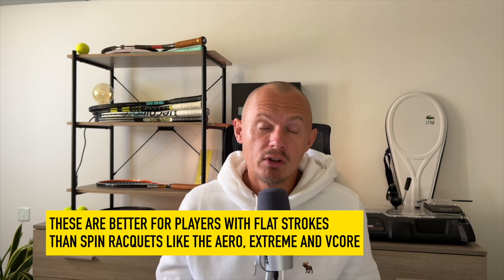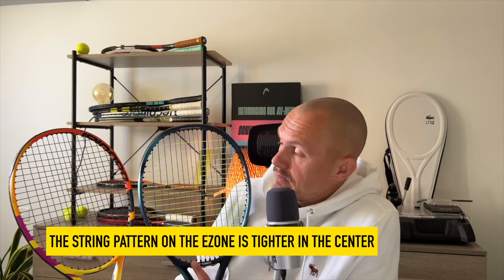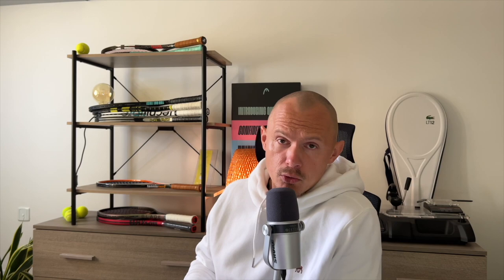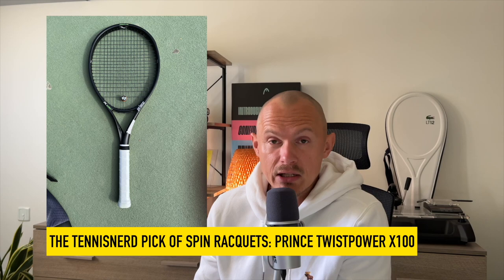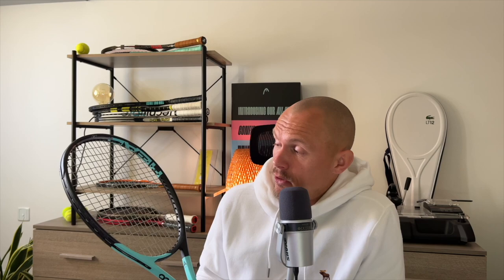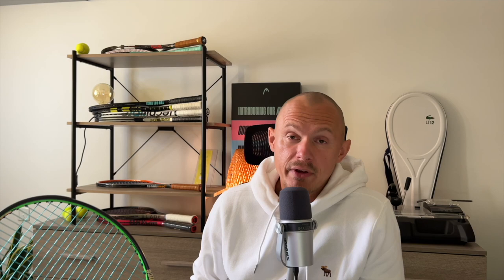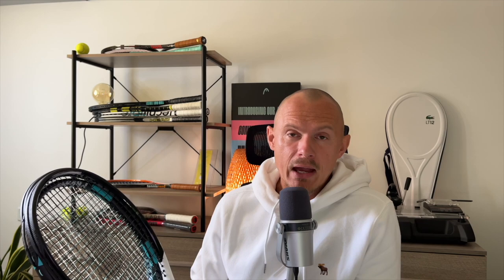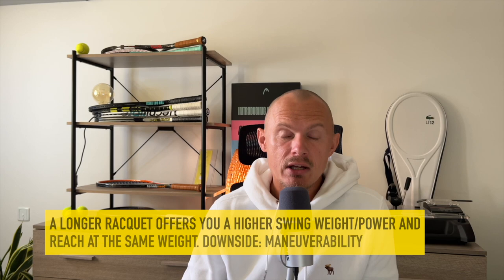The best 100 sq inch racquets on the market